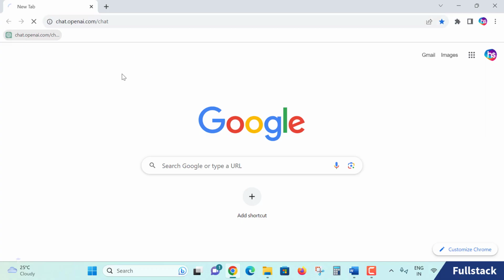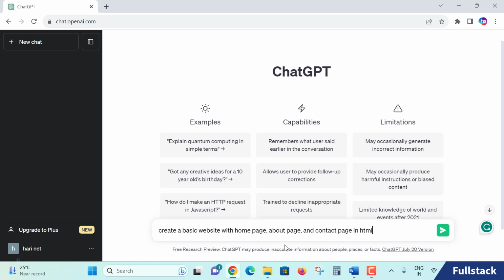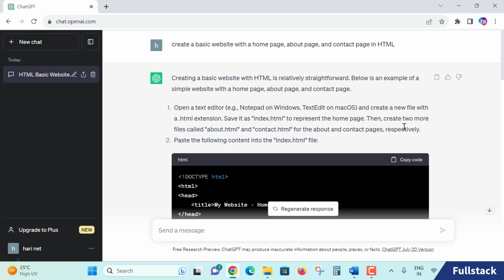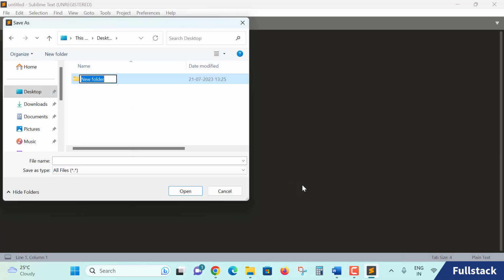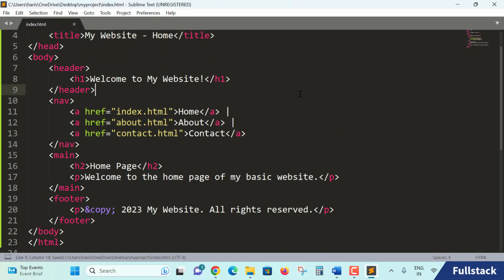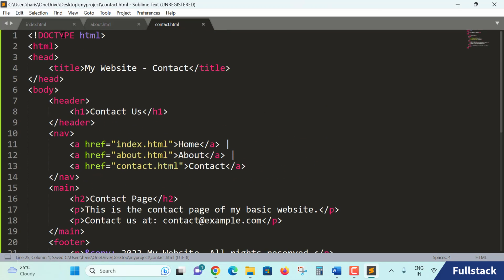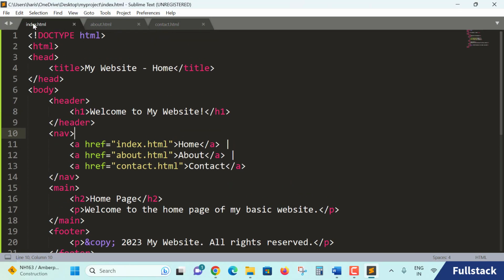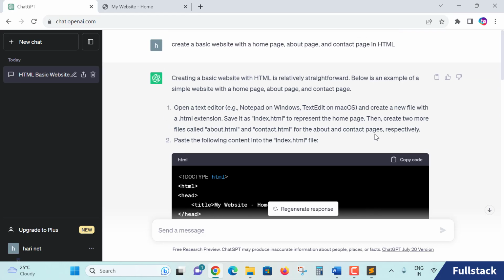4b Using ChatGPT to create HTML5 source code